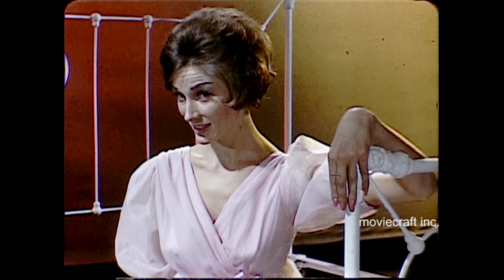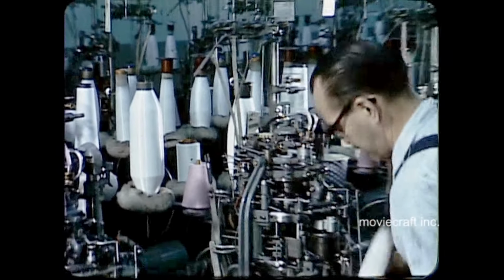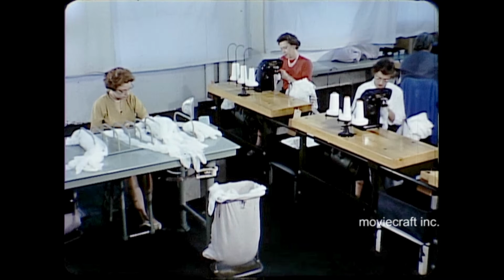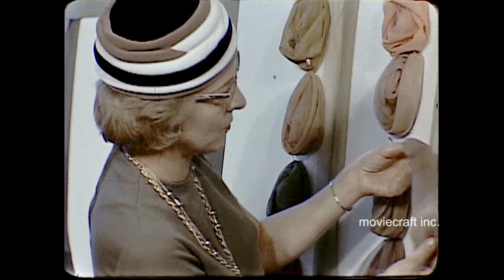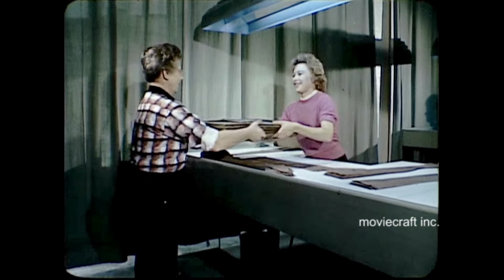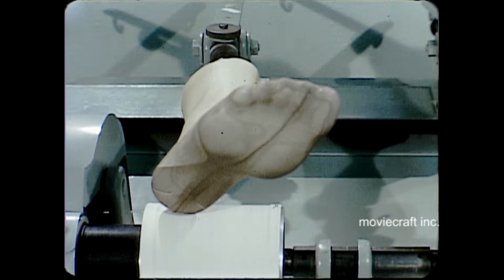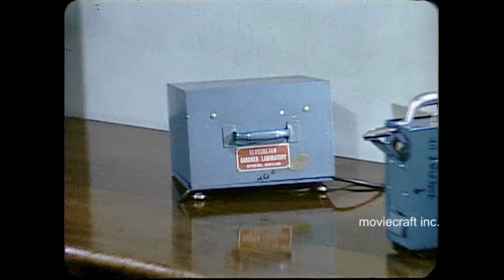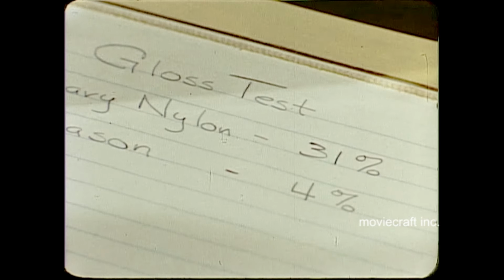Nylons for the Ladies. The Sound of Fashion circa. 1962. The Berkshire Knitting Mills, Reading, PA.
Nothing complements a woman's legs like a pair of nylons. Our models in this film show, and will attest to, that nylon stockings are stunning, sophisticated, and sometimes even a little edgy. Let's move to the main plant to see how they were made in the good old USA. The rage at the time is seamless nylons, but there is still manufacturing shown for fully fashioned stockings, or seamed nylons. The machinery, and the process, is amazing. At one time Berkshire was largest manufacturer of hosiery in the world. They became a symbol of American quality and the most advanced technology in the hosiery industry. Take the tour, meet the ladies. Great time capsule of American ingenuity and manufacturing. Transferred from 16mm Kodachrome film.